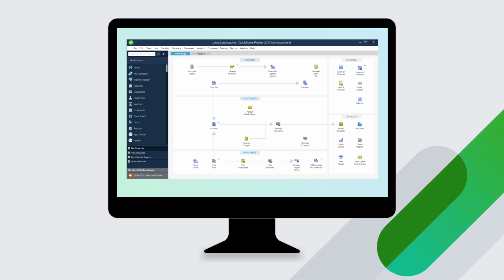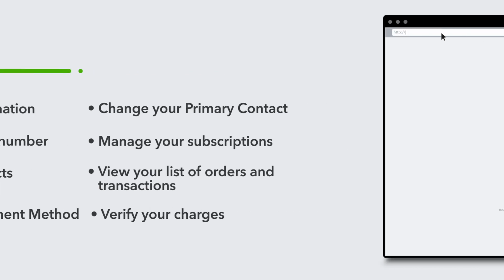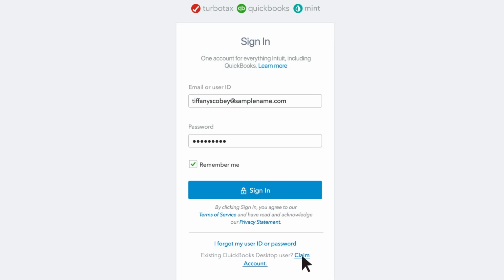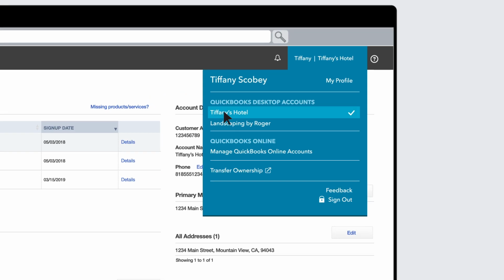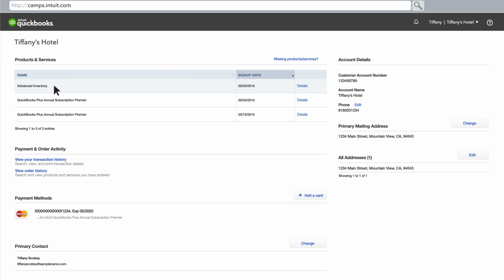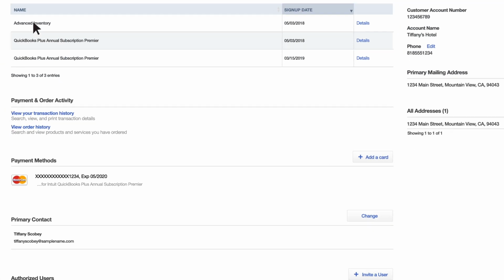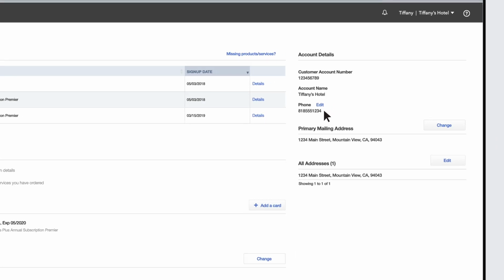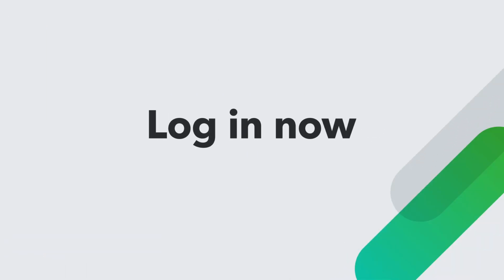Manage Your QuickBooks Desktop Account with CAMPs (Customer Account Management Portal) | US Tutorial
You can manage your QuickBooks Desktop account in one place by using the Customer Account Maintenance Portal, also known as CAMPs. In CAMPs you can edit sign in information, find your license number or download products you've purchased. You can also update your payment method, change your Primary Contact, manage your subscriptions, view your list of orders, transactions and verify your charges.

Start for free at QuickBooks.com